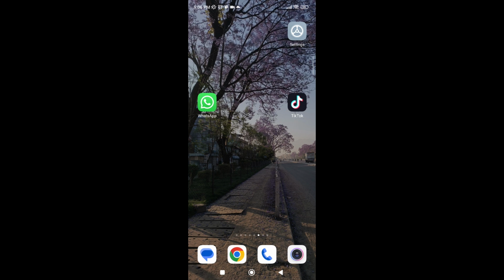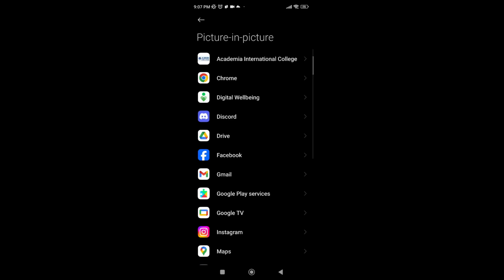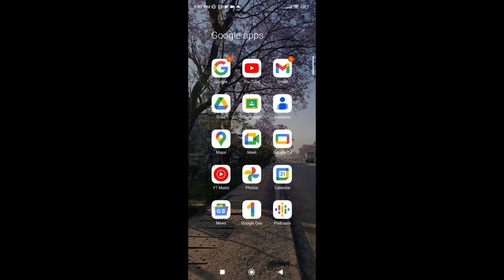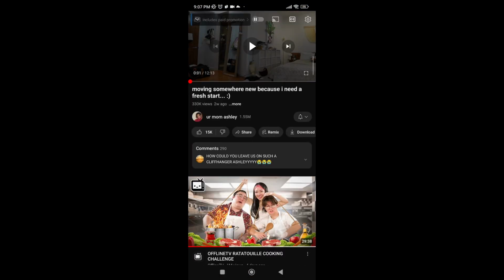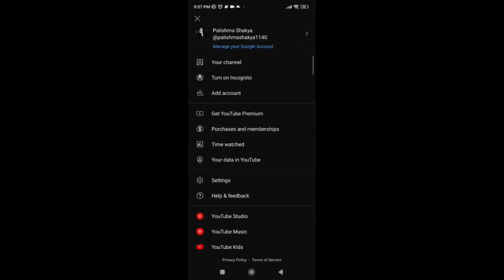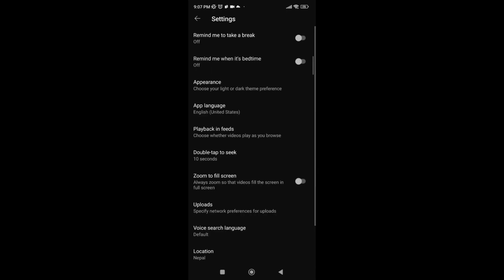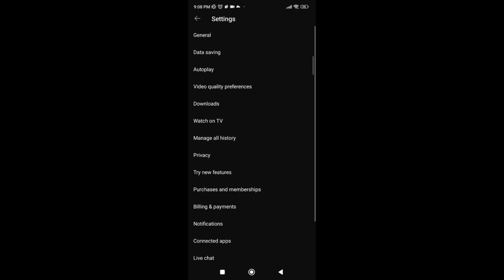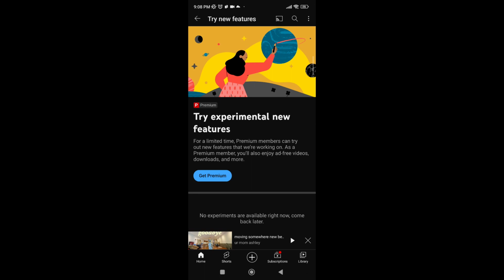How To Use Picture In Picture On YouTube | Turn On Picture in Picture YouTube Android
Learn To Use Picture In Picture On YouTube.

Picture-in-picture (PiP) mode is a feature that allows you to watch a YouTube video in a small, floating window while you use other apps on your phone. This can be useful if you want to keep watching a video while you check email, reply to messages, or browse the web.

To use PiP mode on YouTube, you need to have a YouTube Premium subscription or be using an Android phone.